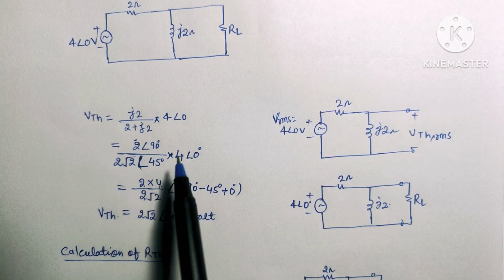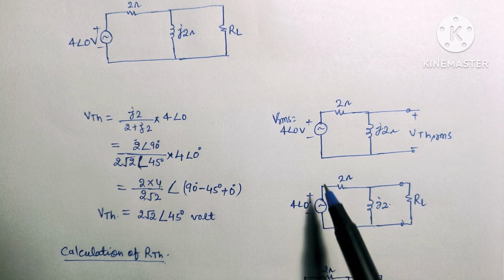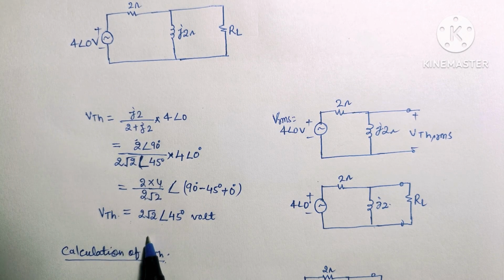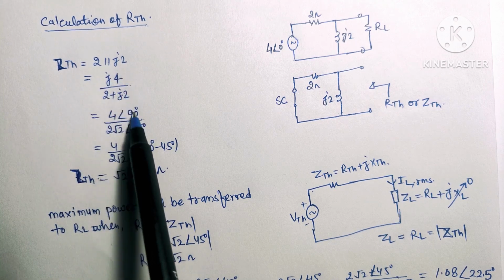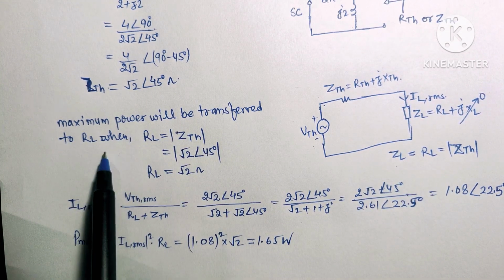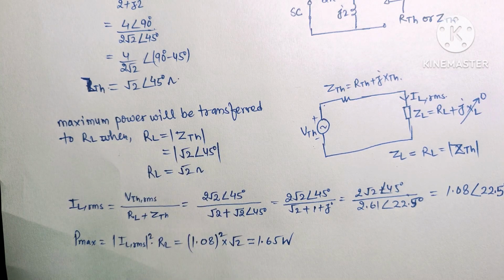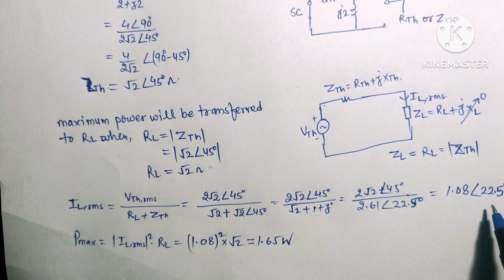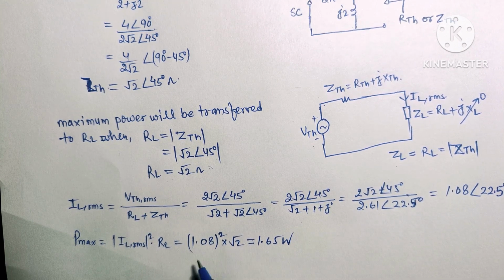Maximum Power Transfer Theorem example -6|| GATE-2015 || MPTT in AC network